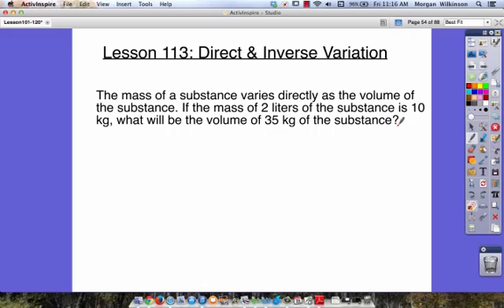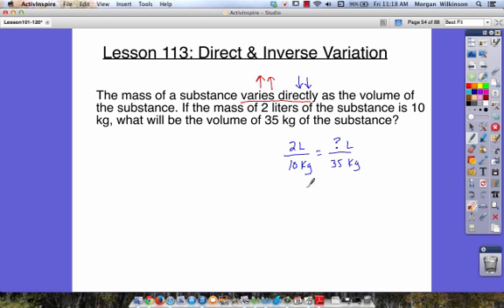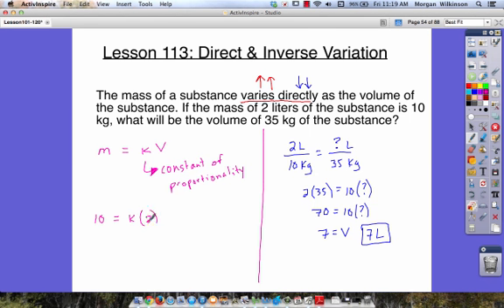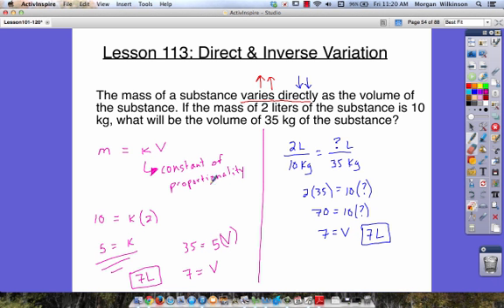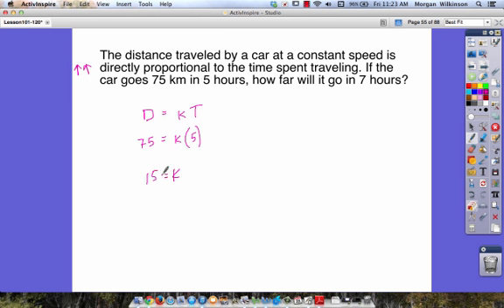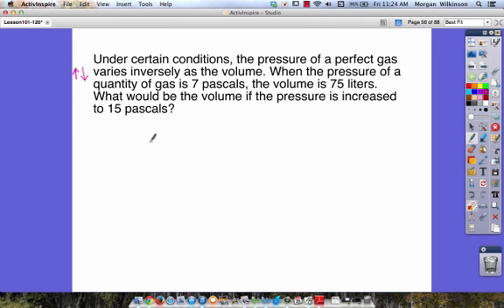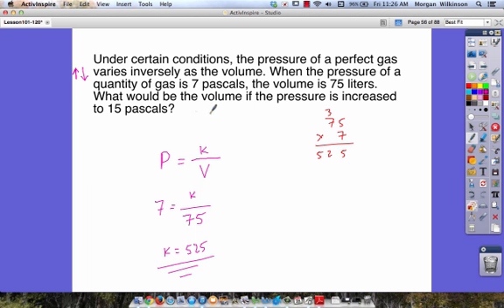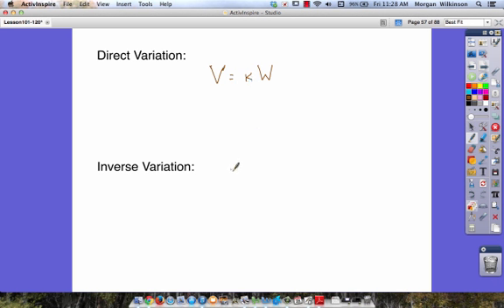Algebra 1 Lesson 113